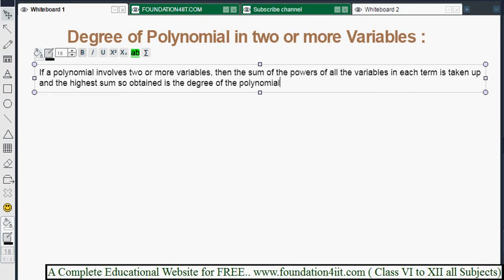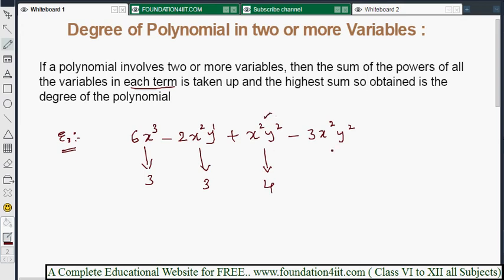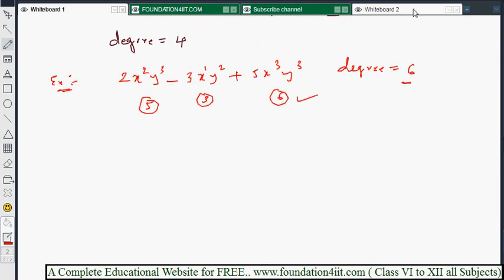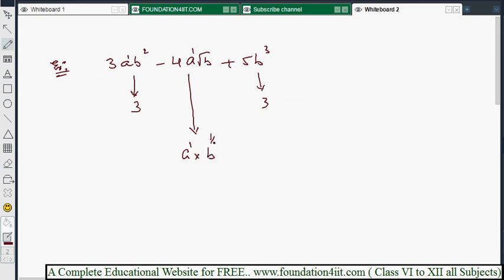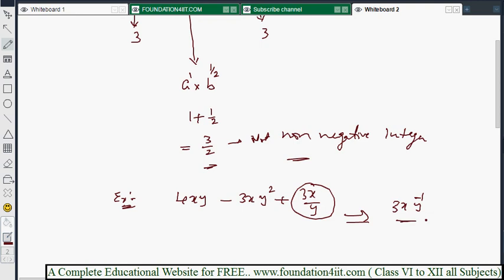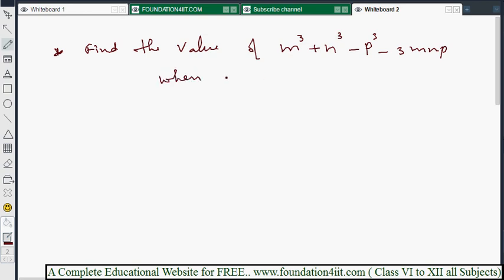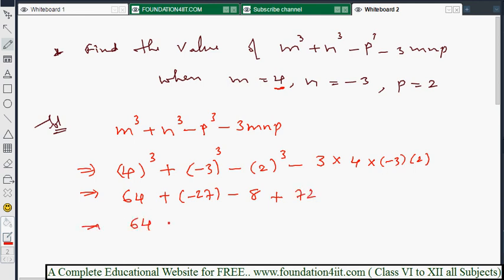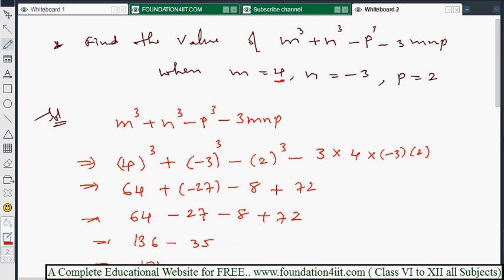Degree of Polynomial in Two or more Variable || Class 8 Maths ICSE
- Albert Einstein

Fundamental Concepts of Algebra
Various Types of Algebraic Expressions
Factors of a Term
Degree of Polynomial in One Variable
Degree of Polynomial in Two or more Variable
Addition of Like Terms
Addition of Polynomials
Subtraction of Polynomials
Multiplication of Monomials
Multiplication of a Polynomial by a Monomial
Multiplication of Two Polynomials
Division of a Monomial By a Monomial
Division of a Polynomial By a Monomial
Division of a Polynomial By a Polynomial

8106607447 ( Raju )